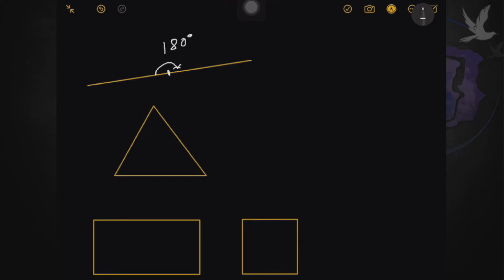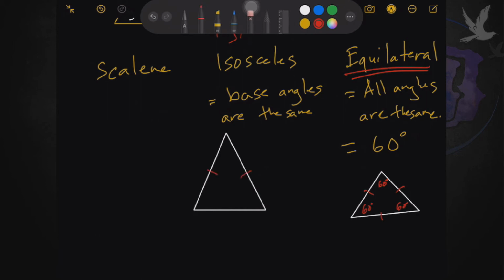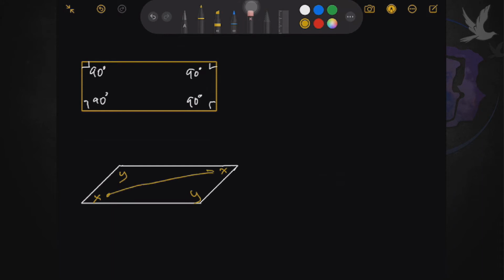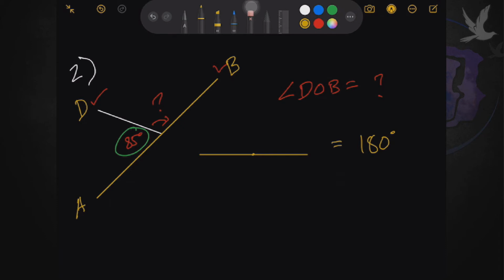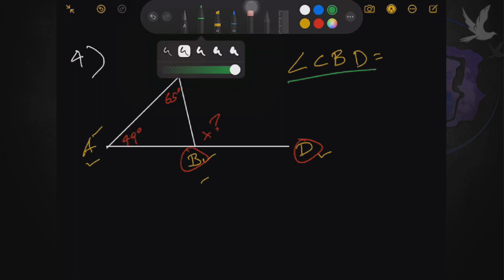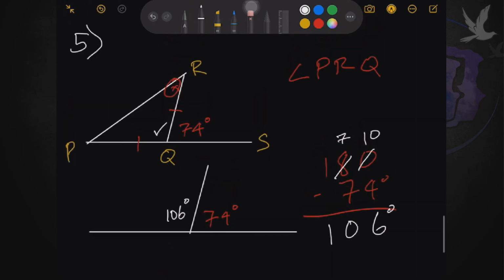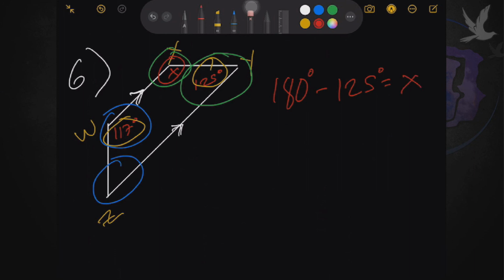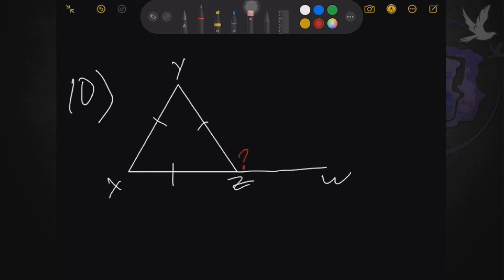Math 6 (W17.1) - Angles in Geometric Figures (Part 1)